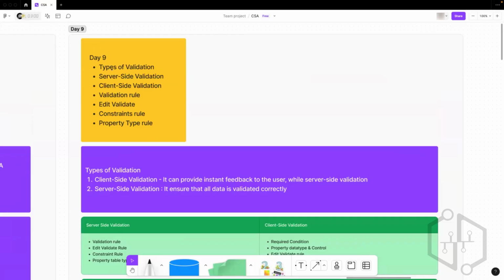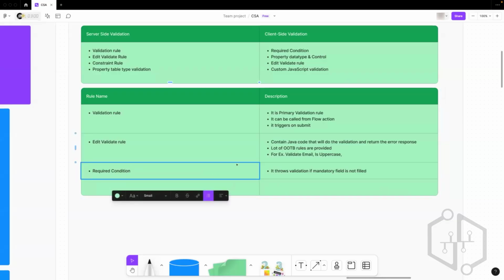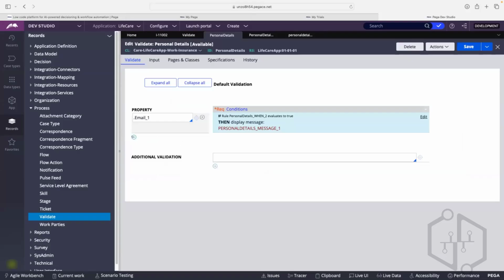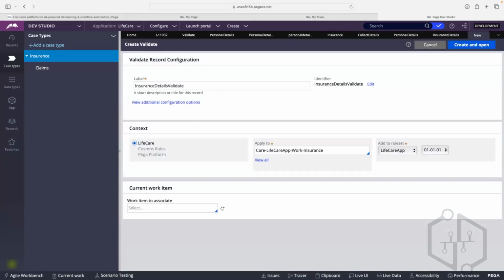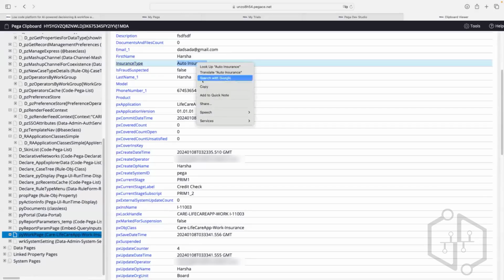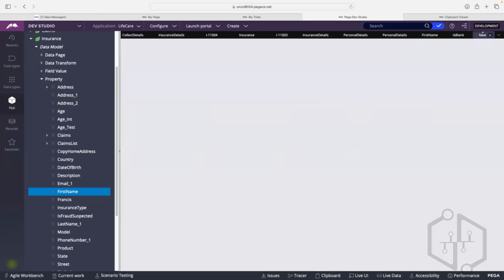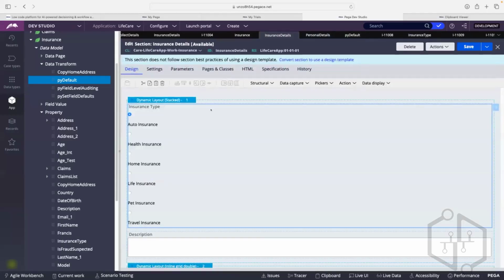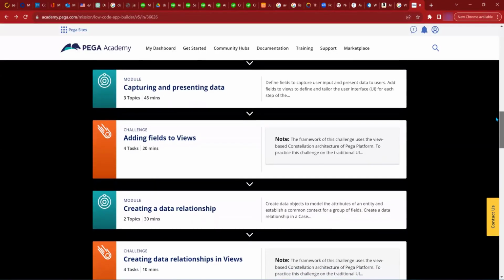Validation | Pega CSA Online Training | Pega CSA Online Tutorial | Learn Pega CSA |uDemand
Do you want to become more proficient at Pega CSA?
Master the essentials of Pega with our Certified System Architect (CSA) course! This training is designed to equip you with the foundational skills needed to succeed in Pega’s application development environment. Whether you’re new to Pega or looking to solidify your knowledge, this course covers everything from core concepts to practical applications, preparing you to build efficient, scalable applications.

Our expert instructors will guide you through hands-on exercises, best practices, and real-world scenarios to deepen your understanding and help you pass the Pega CSA certification exam with confidence.